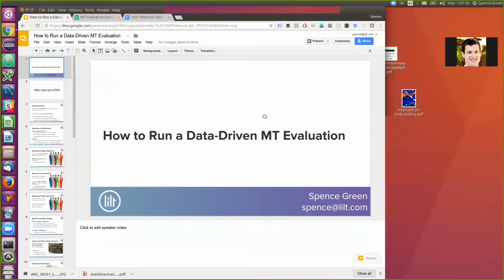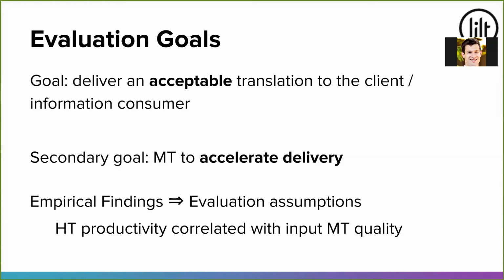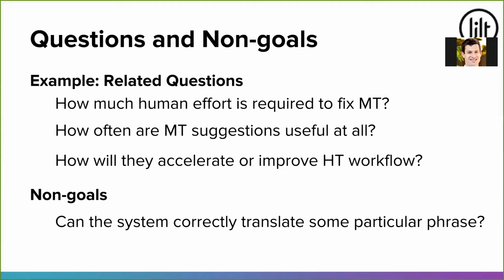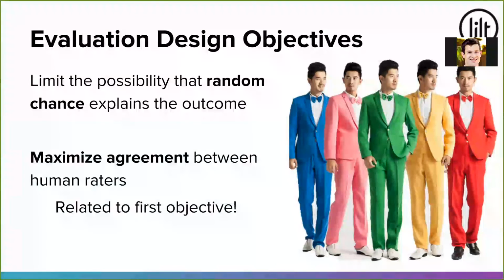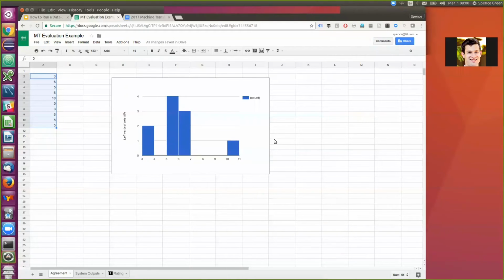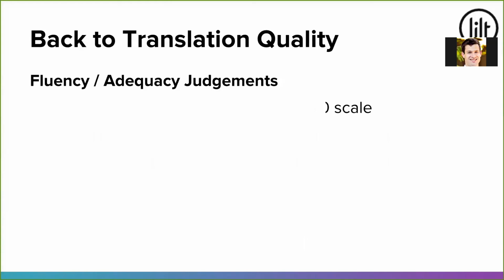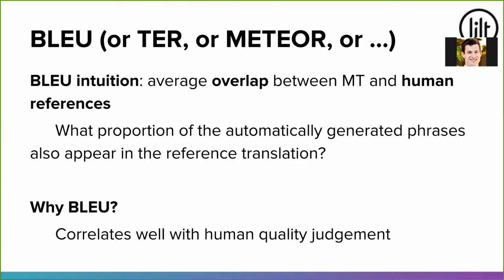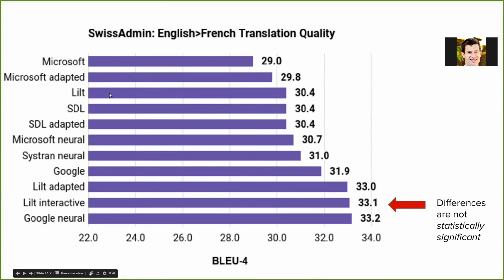Webinar Part 1: How to Run a Data-Driven MT Evaluation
There are many machine translation systems on the market today. How do you pick the most effective system for your production workflow? We'll show you a principled, data-driven method that is used by researchers to score systems.

We'll begin with automatic measures such as BLEU and TER that can be used to rank systems quickly. Then we'll move on to human evaluation of translation quality. Finally, we'll show how to measure translation productivity, which is known to be correlated with input machine translation quality.